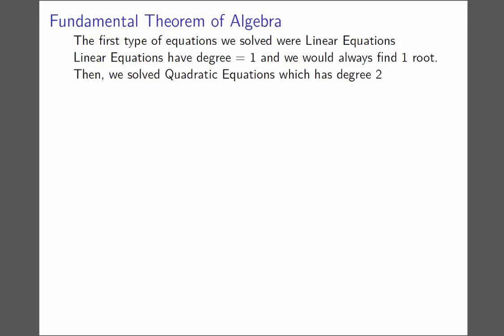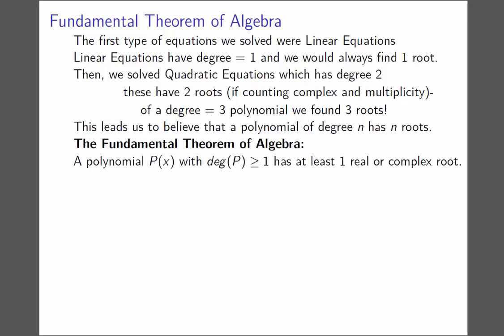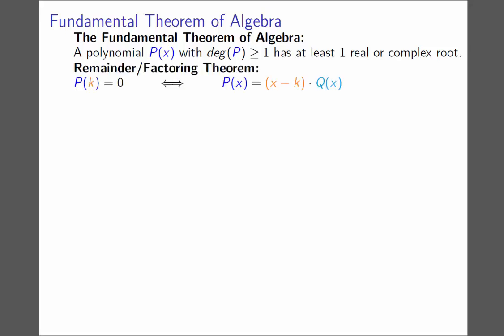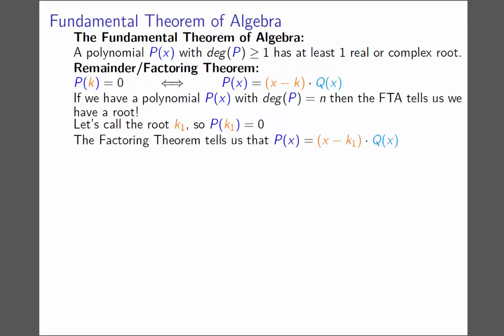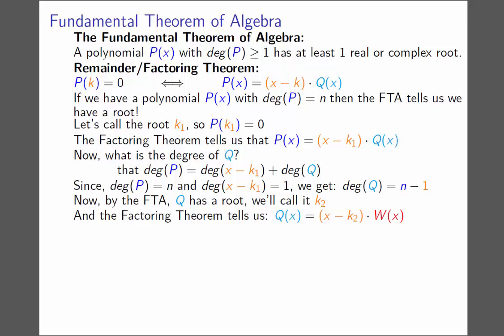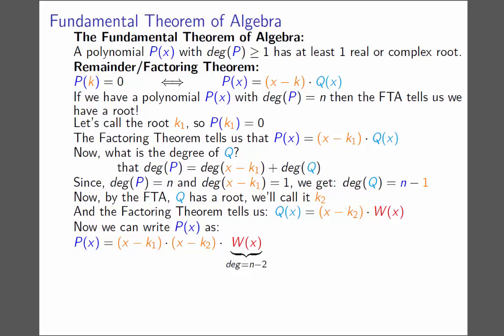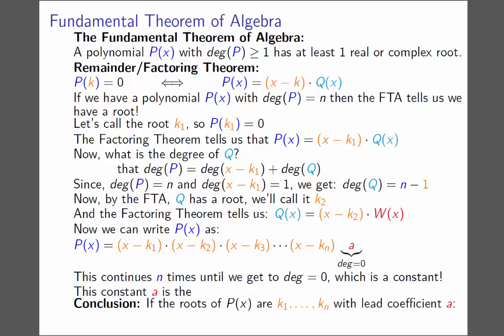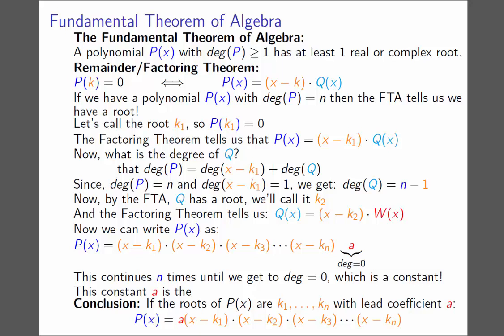Fundatmental Theorem of Algebra